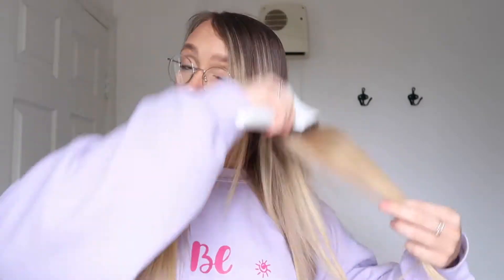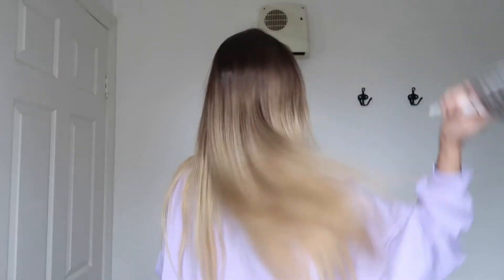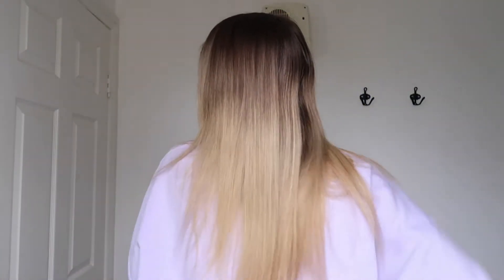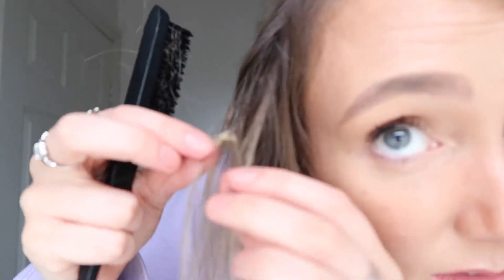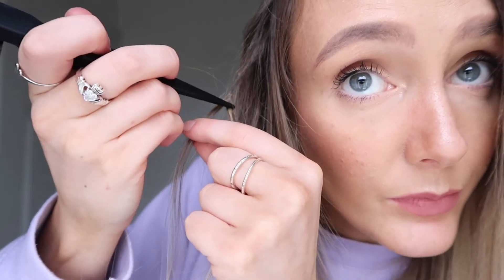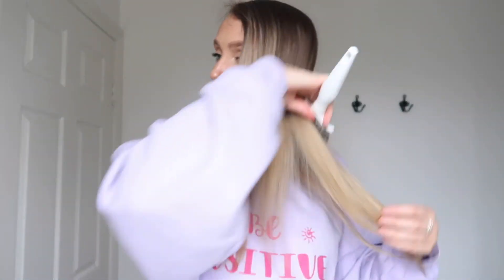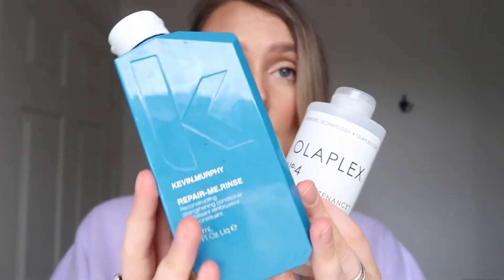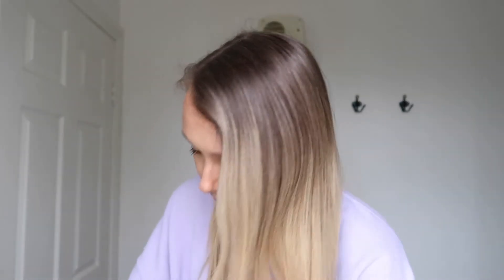REMOVING MY HAIR EXTENSIONS / Fave products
Hope you enjoy this wee video on my mission to remove my hair extensions :)
Also mentioned some of my favourite products at the minute!!

Love lots xx